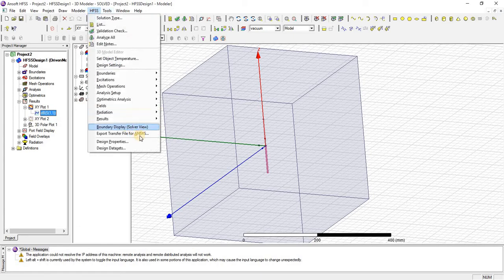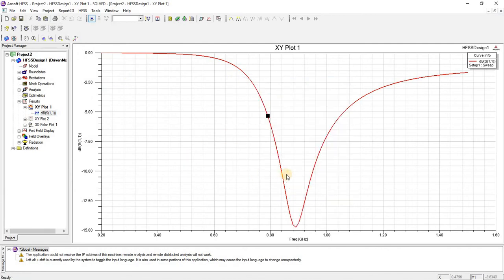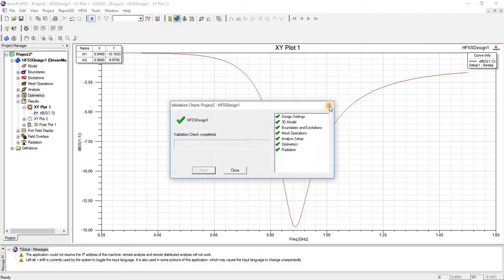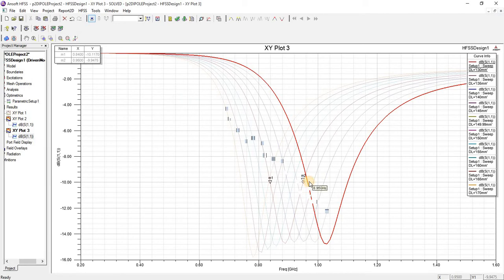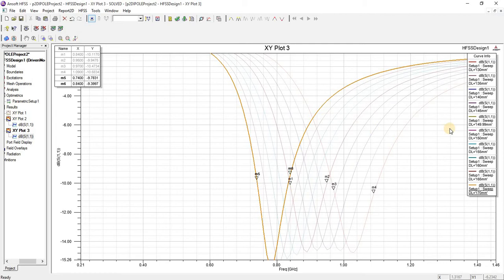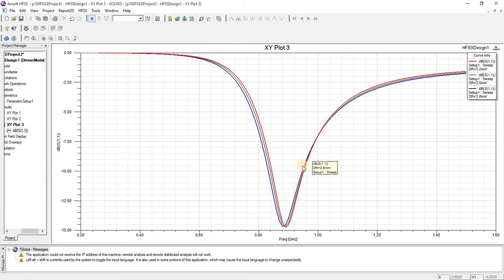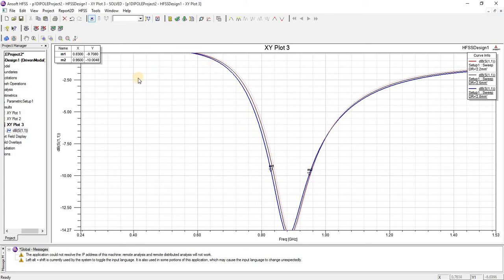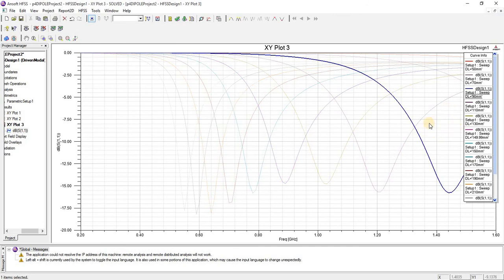hfss dipole antenna | parametric results in hfss | sweep added in hfss |antenna band shift in ie3d